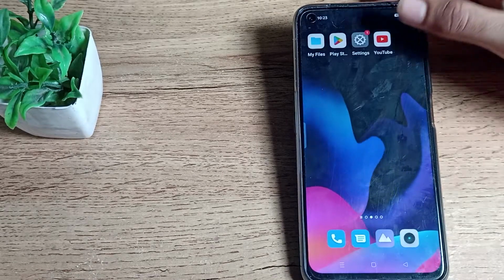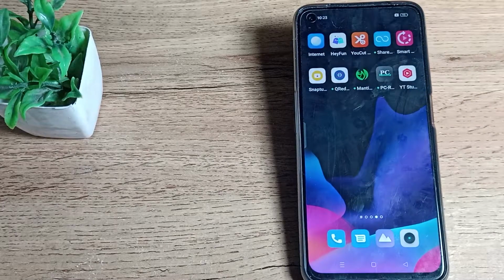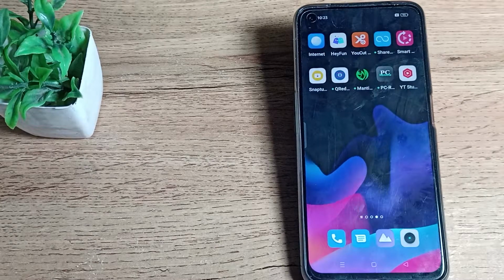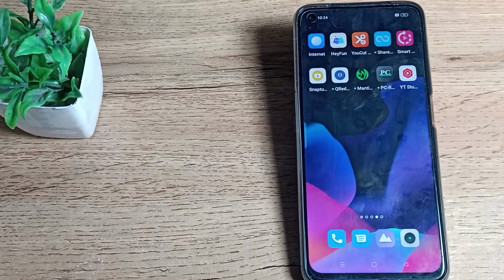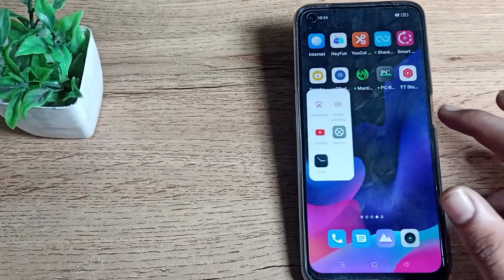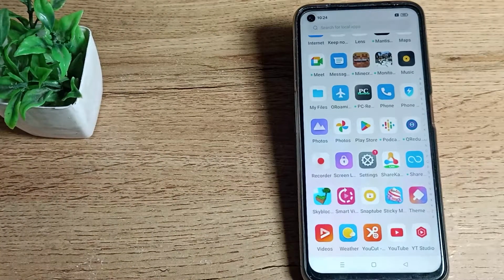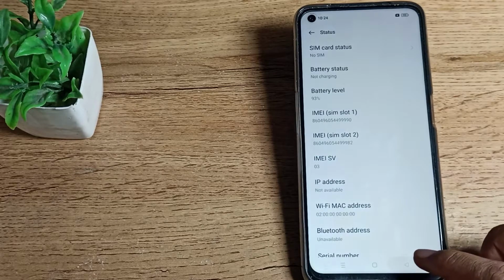Serial Number realme 9 pro 5g phone, how to check serial number